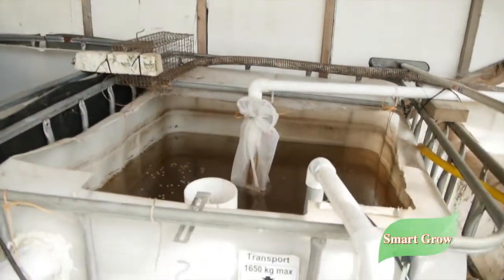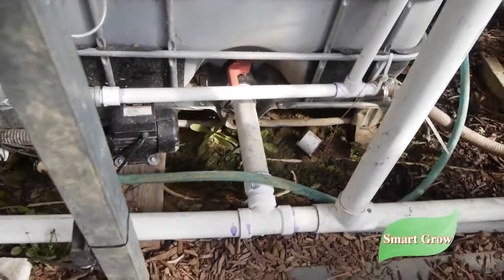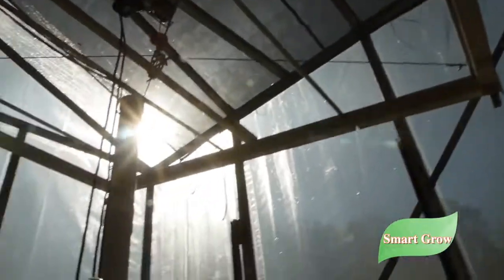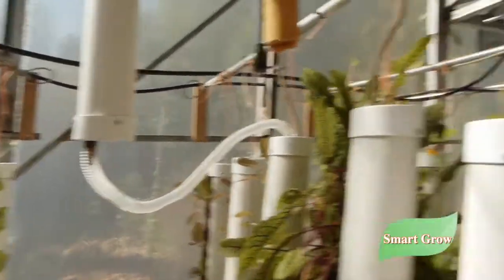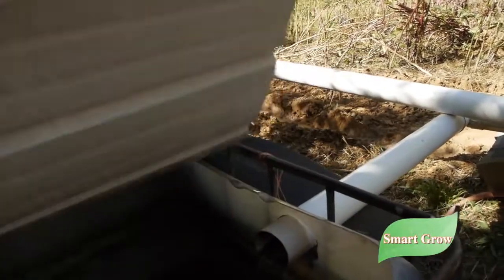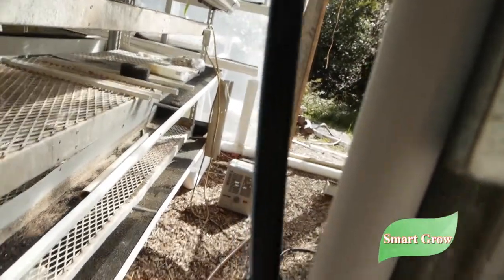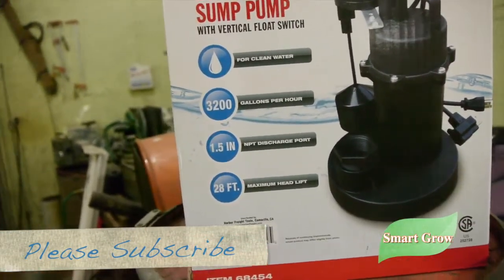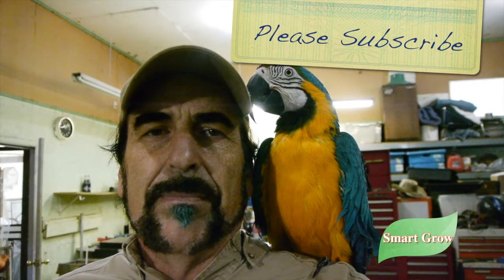Aquaponics One Pump or Two Pumps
In this video David shows his system using one pump and when he needs to use a second pump.